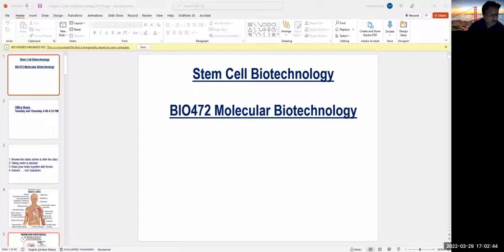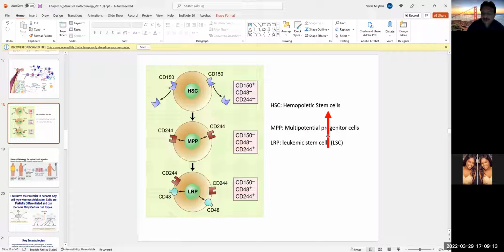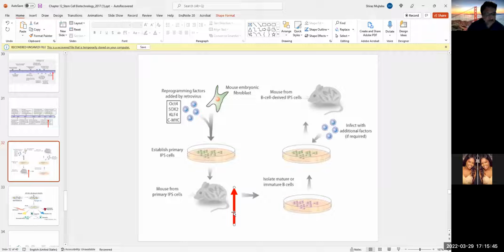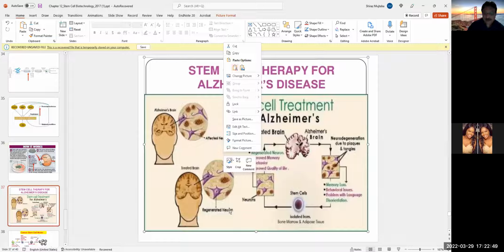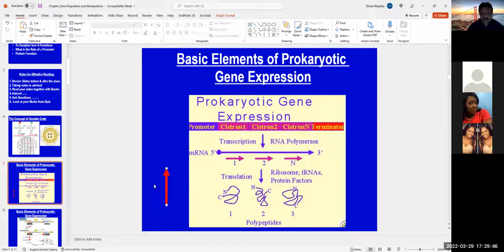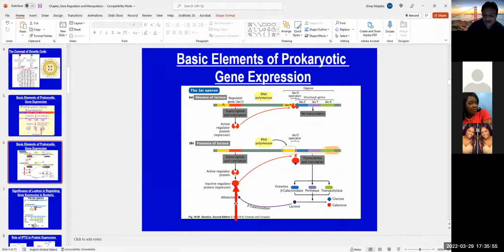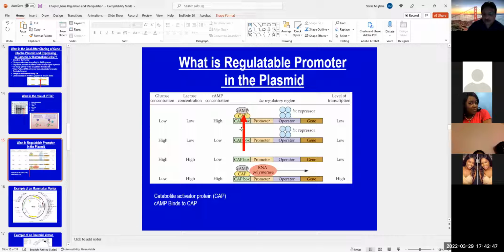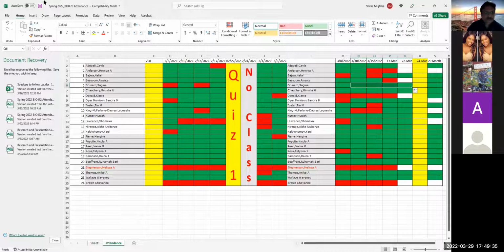BIO472 Stem Cells and Gene Regulation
Spring 2022 - this has revised lecture on Stem Cells and Gene Regulation